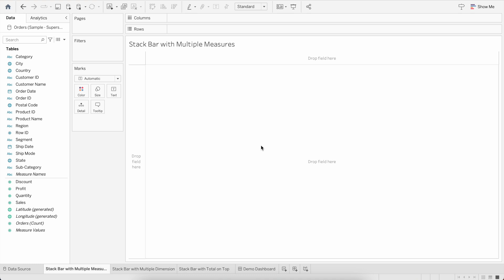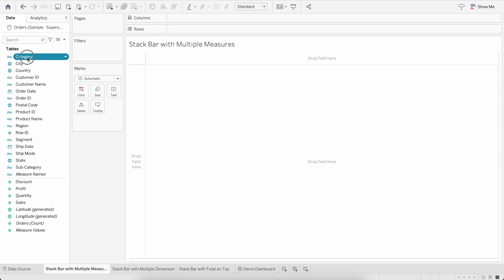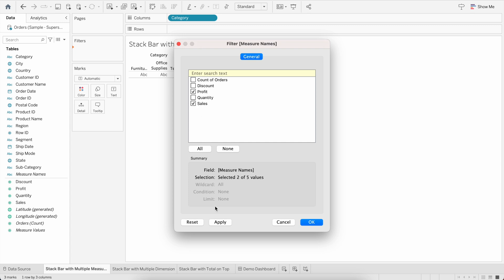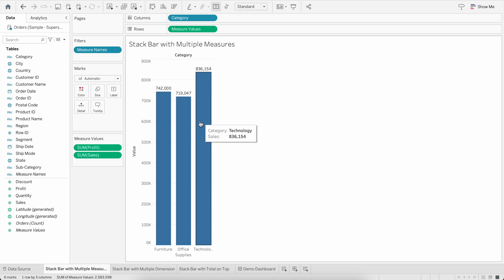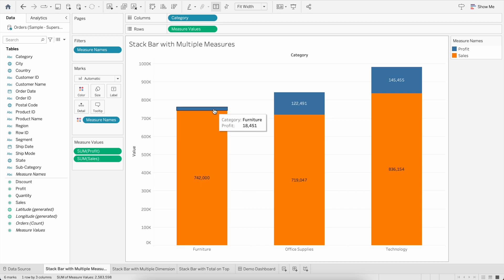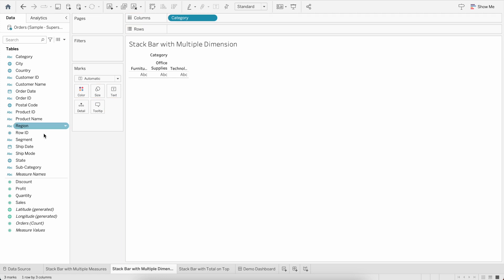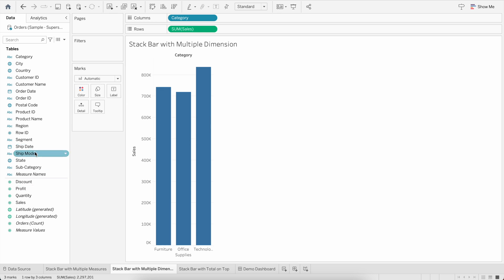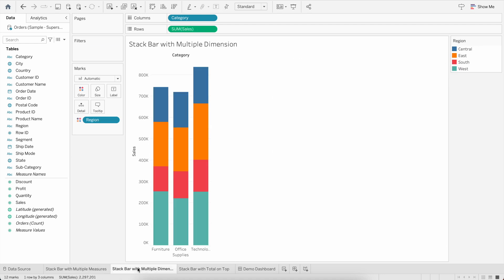Stacked Bar Chart with Multiple Dimensions & Measures in Tableau | Step-by-Step Tutorial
Learn how to create a Stacked Bar Chart with multiple dimensions and measures in Tableau to make your dashboards more insightful and interactive! 📊✨

In this step-by-step tutorial, I’ll show you how to combine multiple dimensions and measures in a single stacked bar chart, helping you visualize complex data effectively.

🎯 What You’ll Learn:

How to create stacked bar charts with multiple dimensions

How to add multiple measures to a single chart

Tips for formatting, labeling, and coloring for clarity

Integrating multi-dimensional stacked bars into dashboards

Best practices for professional and interactive visualizations

By the end, you’ll be able to build comprehensive and dynamic stacked bar charts that clearly communicate insights in your Tableau dashboards.

💡 Perfect For:
Intermediate Tableau users, data analysts, and dashboard designers looking to enhance data visualization skills.